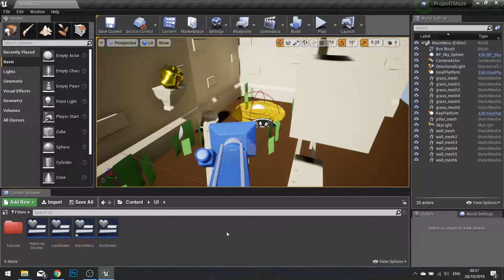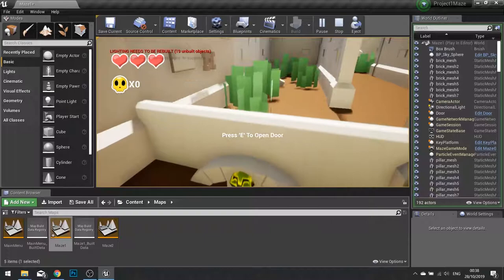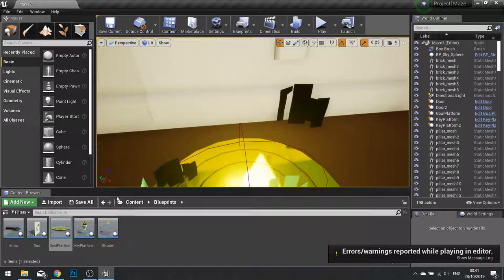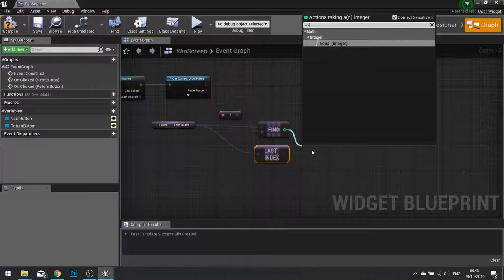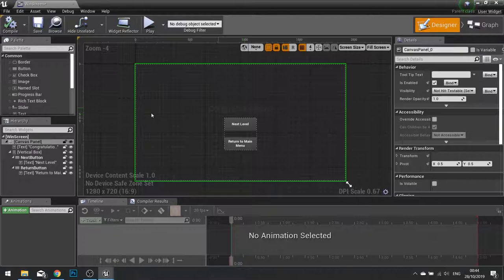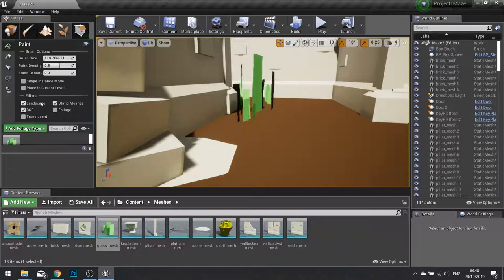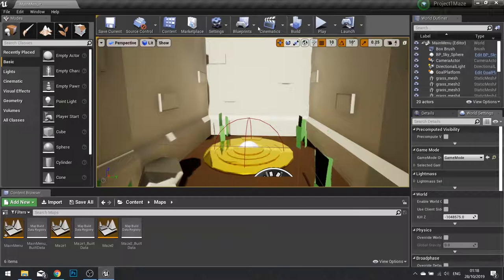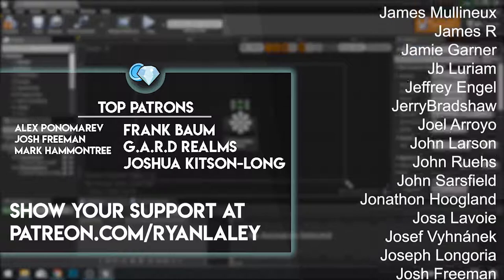Making Your First Game in Unreal Engine 4 // 8-1 Bug Fixes